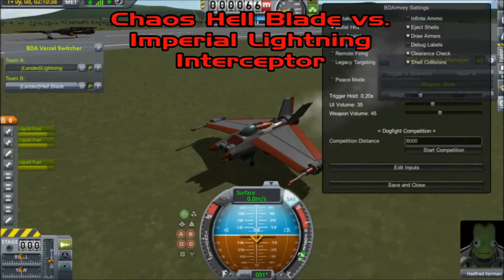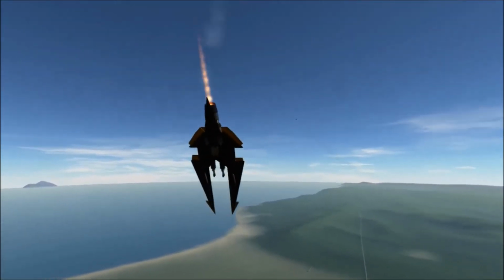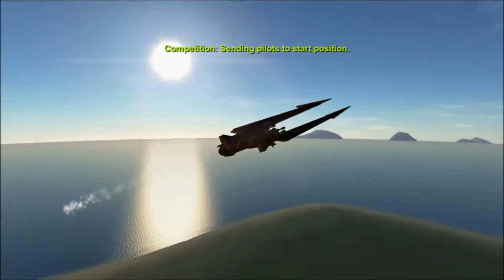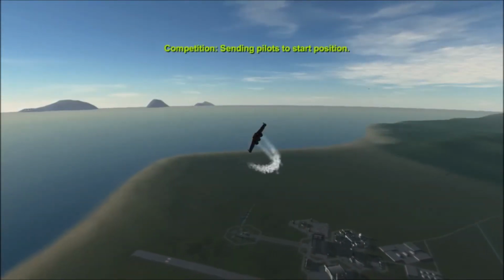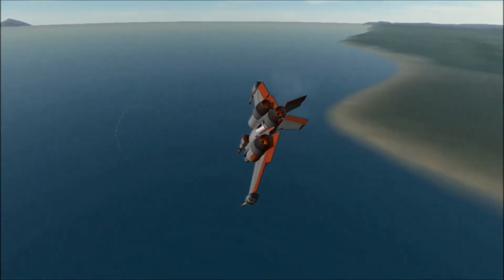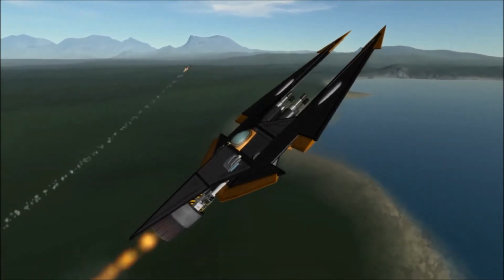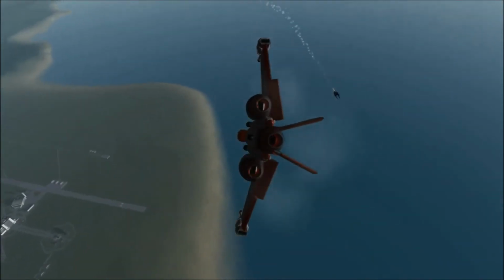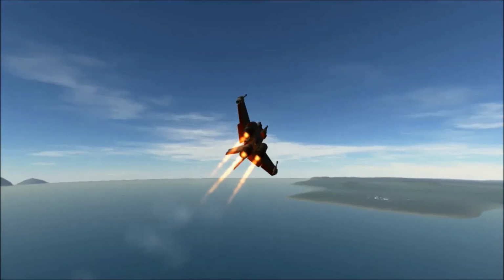KSP/WH40k VERSUS! Hell Blade vs. Lightning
Two light and fast Interceptors.  Who will win?  Five Rounds, AI pilots only.  I'm not a sportscaster by trade so sorry if the commentary isn't super exciting.